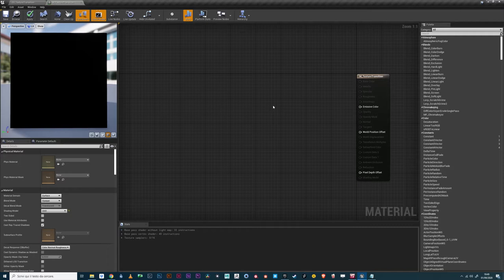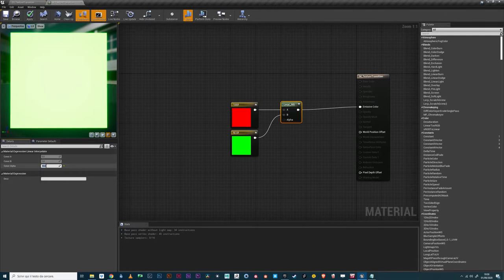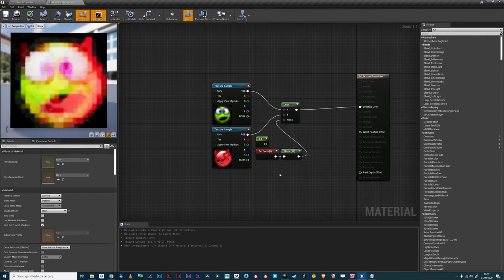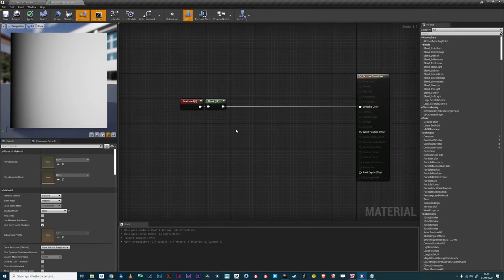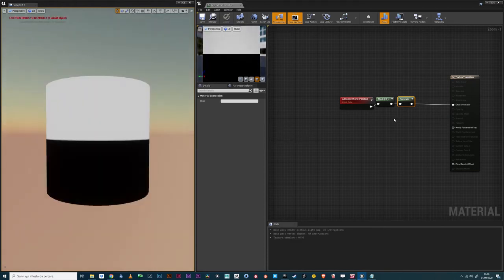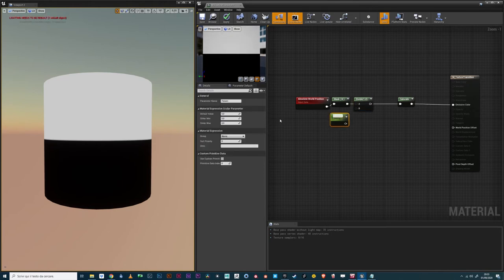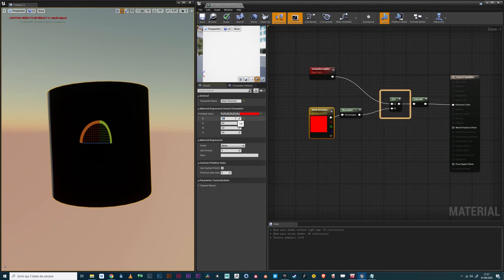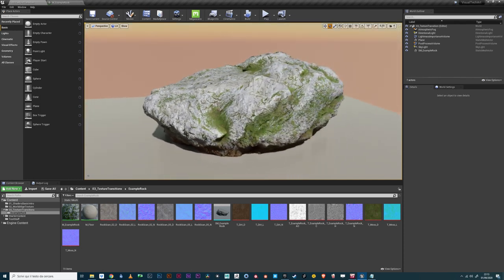Blend Materials in Every Possible Way (UE4, valid for UE5)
This video explains the concept at the core of texture transitions in shaders, with some practical examples.